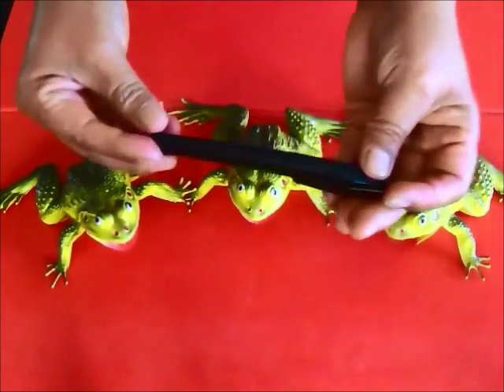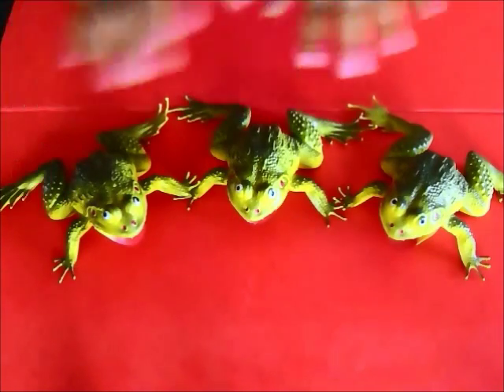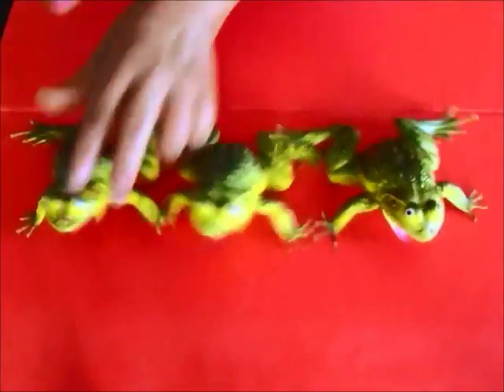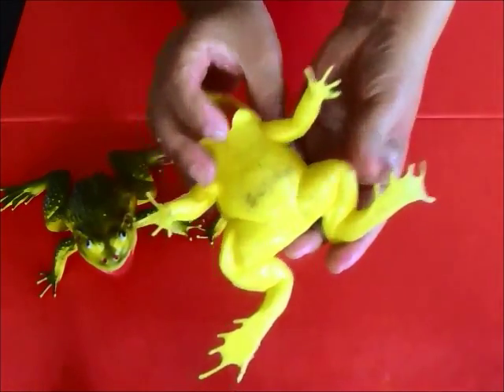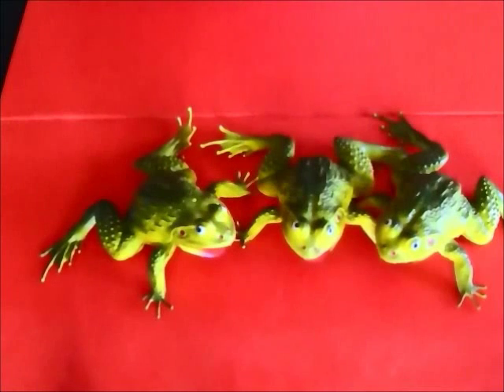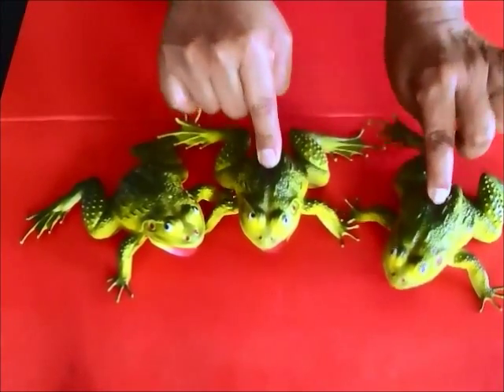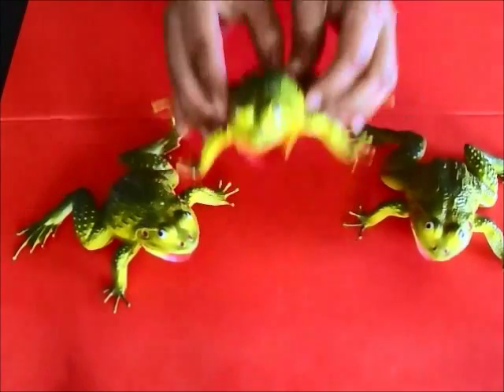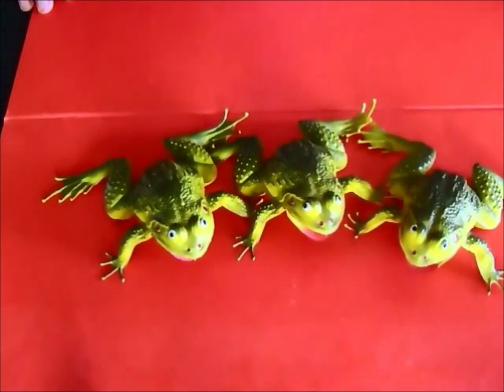Meet Frieda, Ferdie, & Fred: A Fun Guessing Game for Kids!